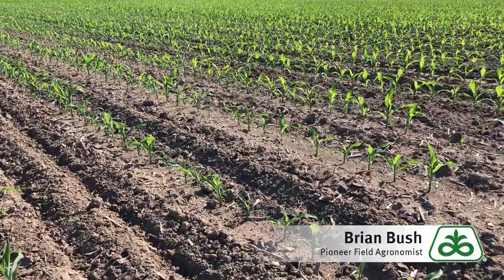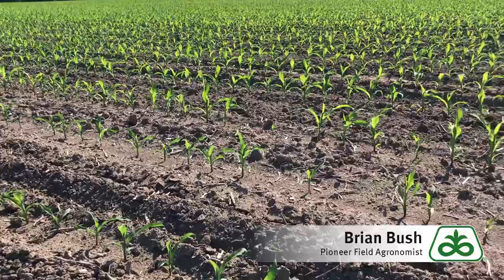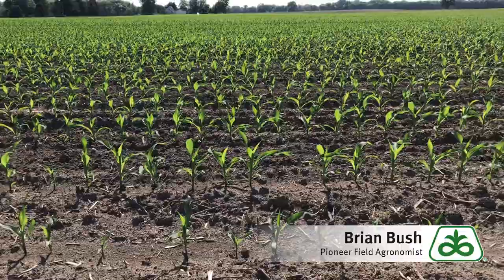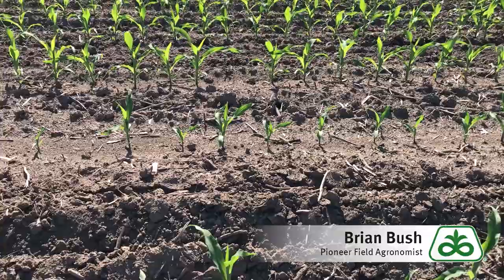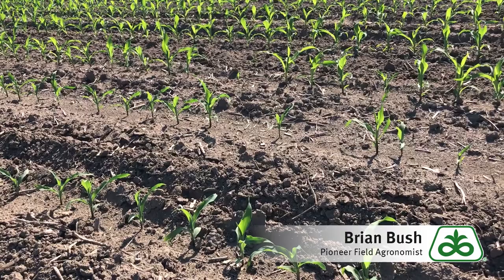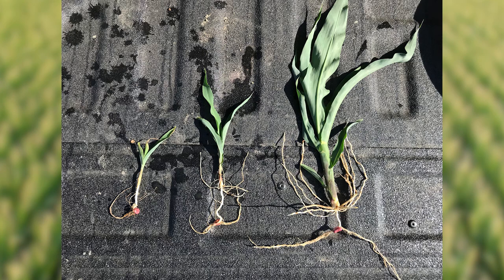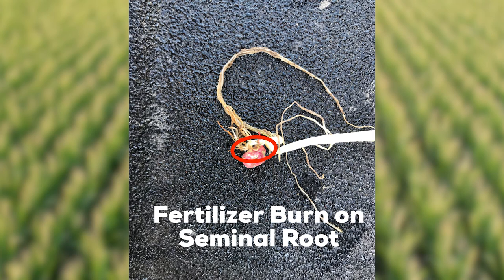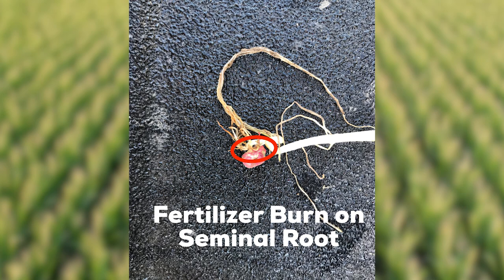Dry Weather Fertilizer Burn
Pioneer Field Agronomist Brian Bush talks about the good start for corn in 2018 and some of the issues he is seeing, such as fertilizer damaged caused by the dry weather.